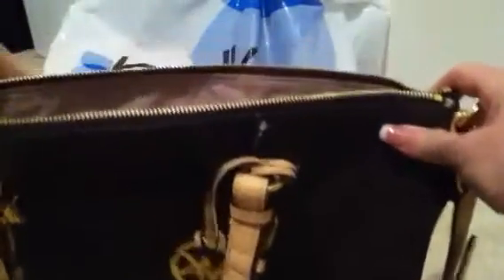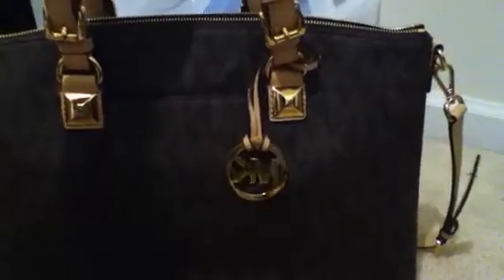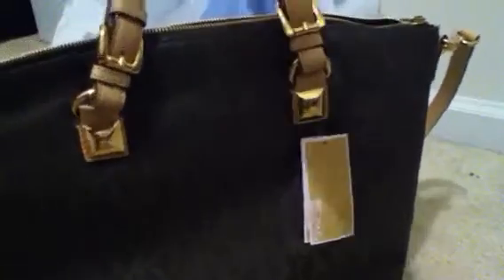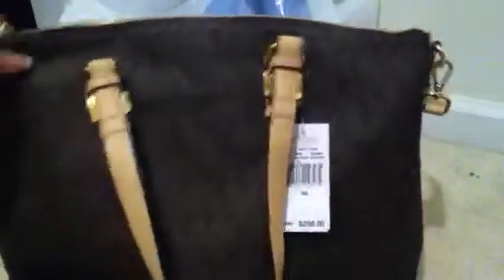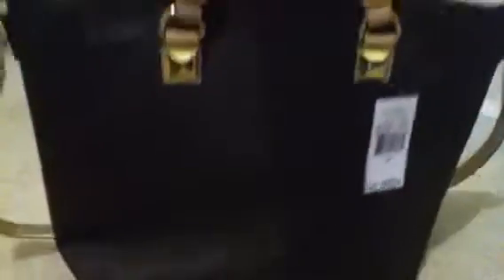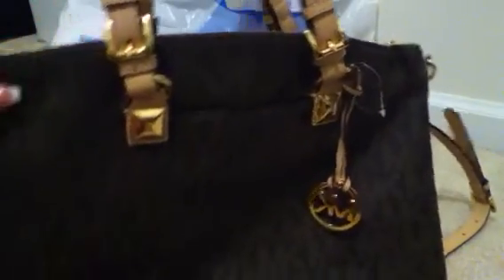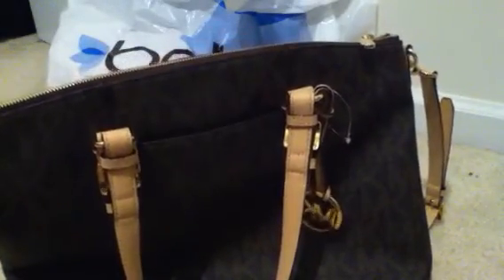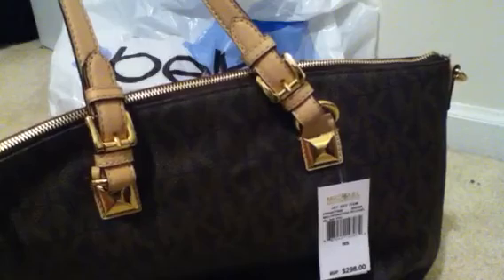Michael Kors Multifunction Satchel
This may be my all time favorite MK bag. Good size, zip top, iPad sleeve AND shoulder strap. Right now I am unable to reply or leave comments because of a Google+ problem.